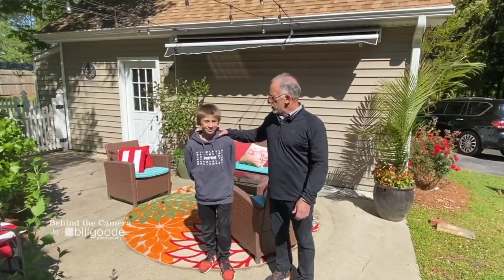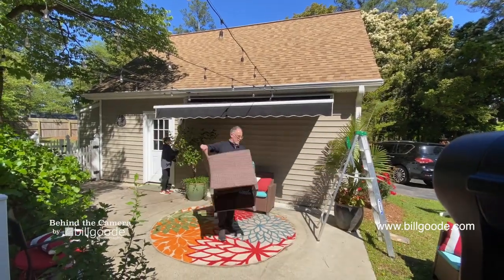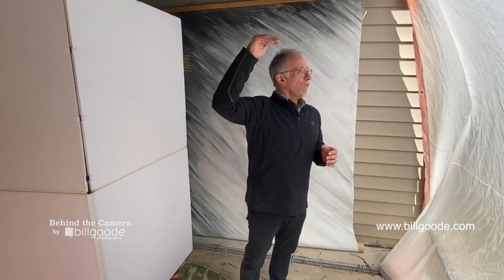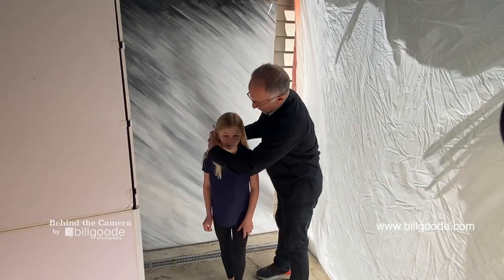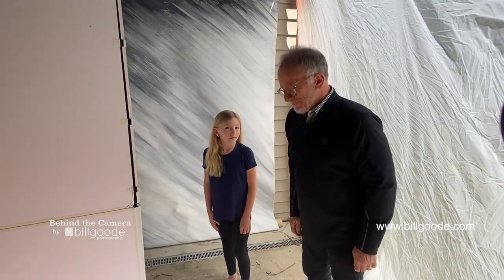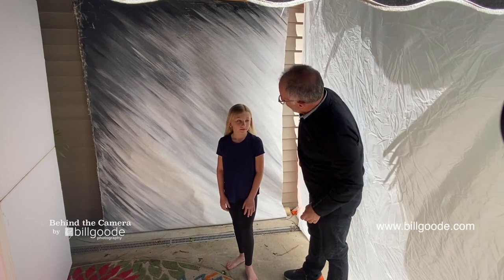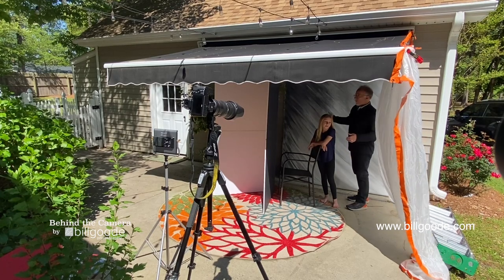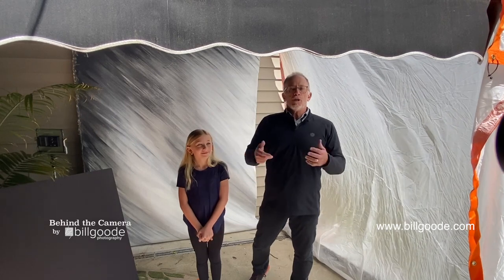Creating an Outdoor Portrait Studio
Using an over head object to block the light and by placing your subject while keeping the light more directional you can create a beautiful studio look at home.